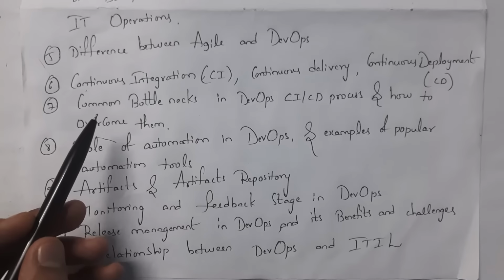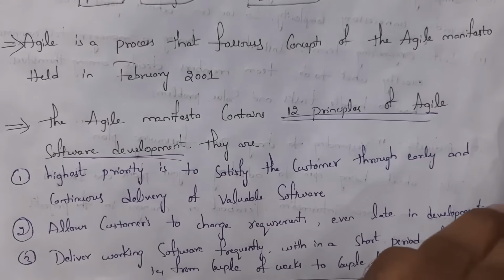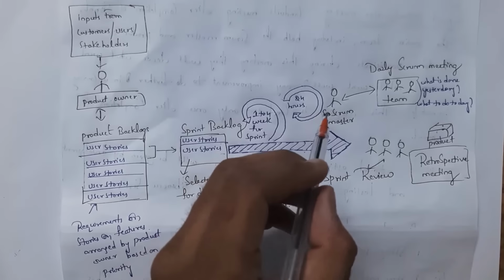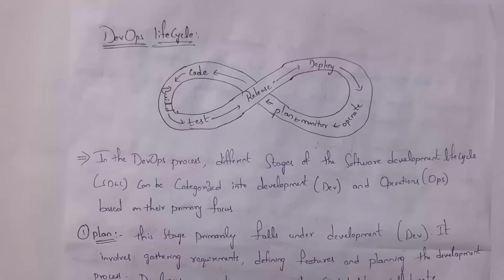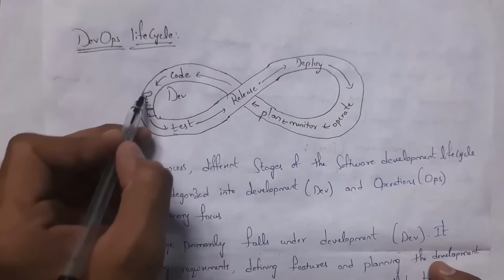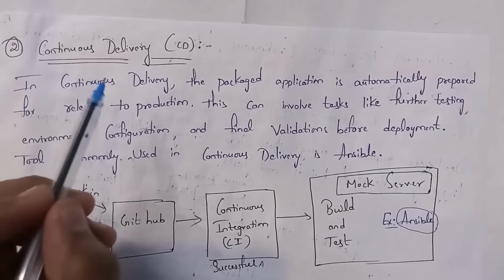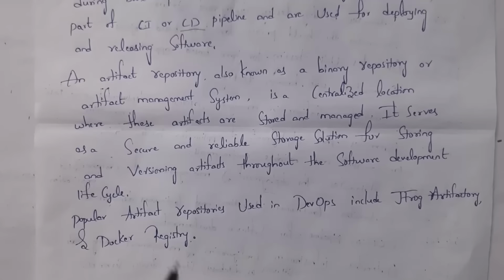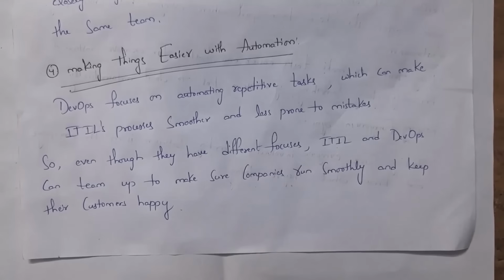complete unit 1 in DevOps subject | btech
unit-1 topics:
01:15 - software development life cycle (SDLC)
06:28 - waterfall model
08:36 - agile model, difference between waterfall and agile model, 12 principles of agile manifesto
14:48 - scrum methodology, kanban methodology
27:03 - difference between scrum and kanban
28:33 - what is devops, devops life cycle
43:59 - best principles and practices of devops
47:24 - agile vs devops
49:48 - continuous integration, continuous delivery, continuoud deployment (CI/CD process)
58:39 - common bottle necks in devops CI/CD process and how to overcome them
01:00:52 - automation and automation tools in devops
01:03:53 - artifacts and artifact repository
01:06:06 - monitoring and feedback stage in devops
01:09:25 - release management in devops
01:13:58 - relationship between devops and ITIL